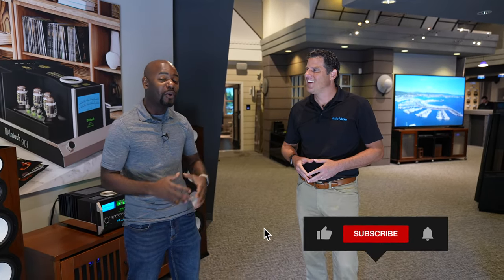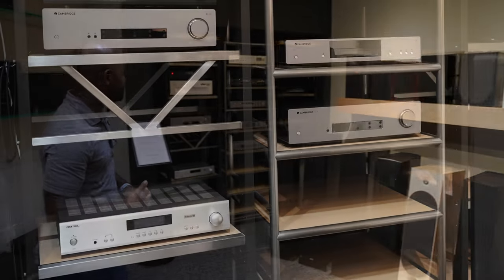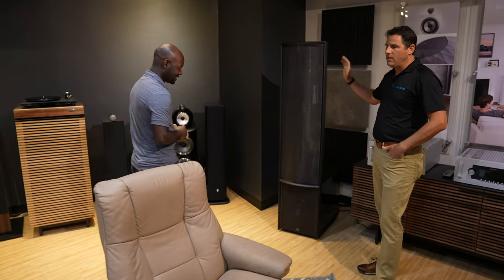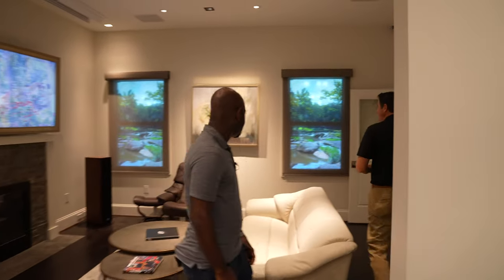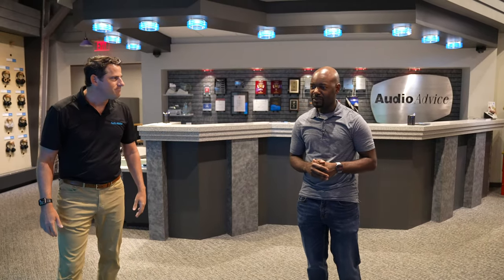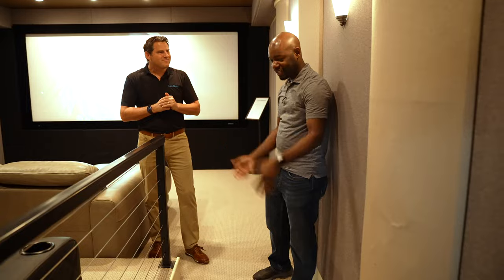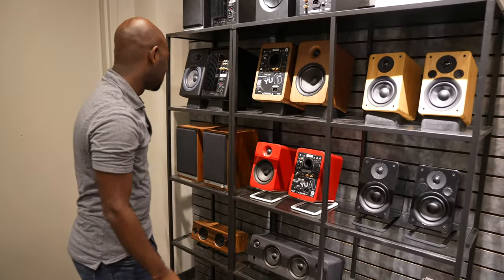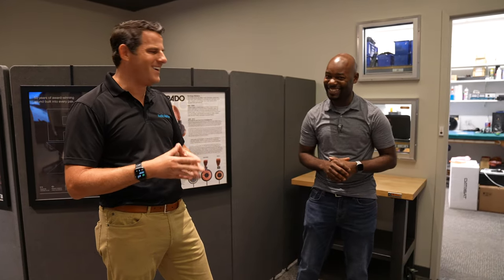You Should Definitely Visit || Audio Advice Showroom Tour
I toured Audio Advice Raleigh! They have a great showroom, you should visit if you're in the area!

0:00 Intro
0:53 The Multi-Purpose Room
2:08 The European Room
4:06 Divalet
4:23 The Smart Home
7:12 The Music Room
9:12 The Horn Room
10:16 SVS Media Room
12:19 The Silver Theater
13:15 The Granada Theater
13:42 The Royal Theater
15:15 The Headphone Wall
15:58 The Personal Listening Area
16:20 Powered Speakers
16:38 Customer Service
18:16 Audio Advice Live
19:29 Wrap Up!

4K UHB BluRay Player Panasonic UB820
4K UHD BluRay Player Sony UBP-X700
Contact the Home Theater Hobbyist